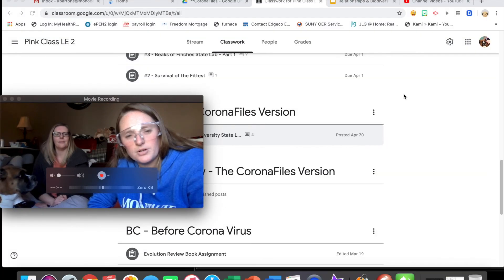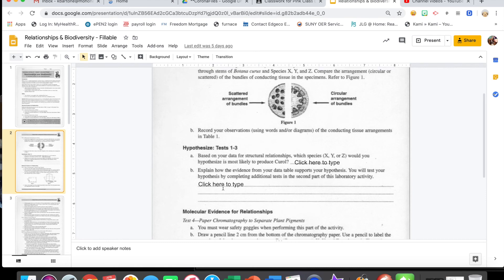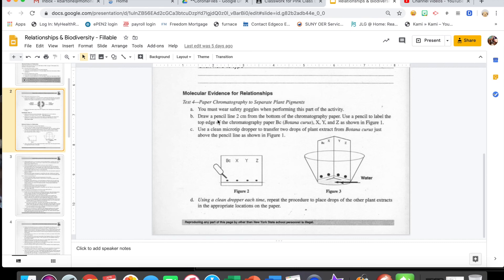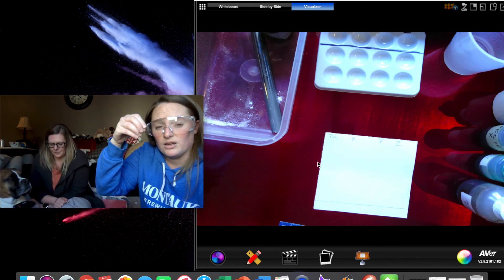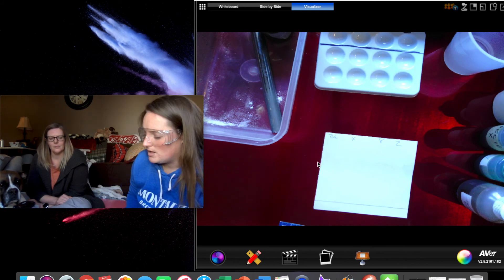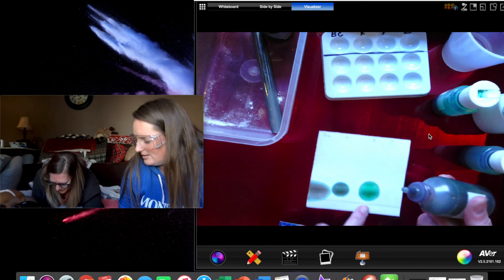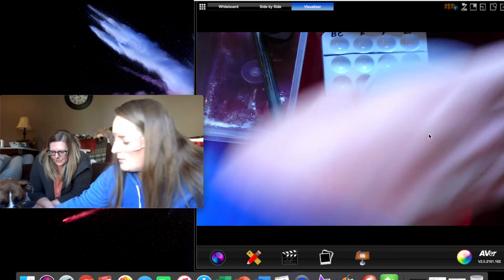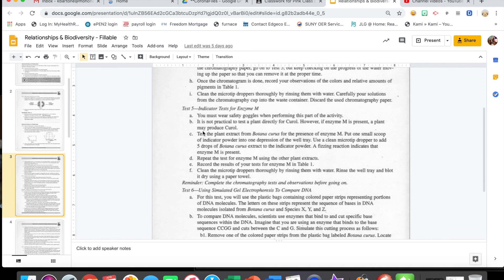Relationships & Biodiversity Part 2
NYS Living Environment Lab - Relationships & Biodiversity: Part 2 for distancelearning